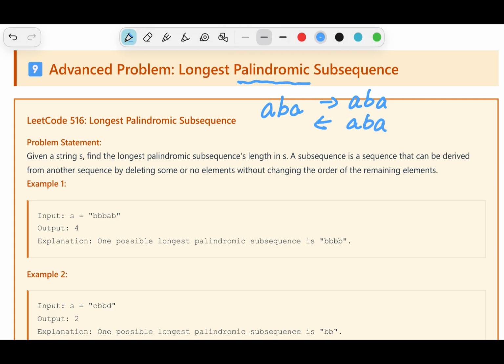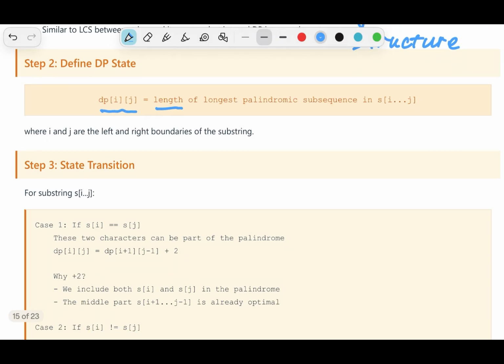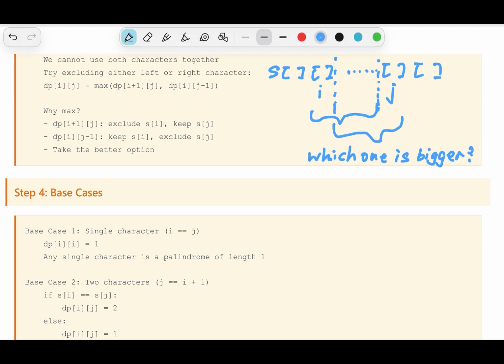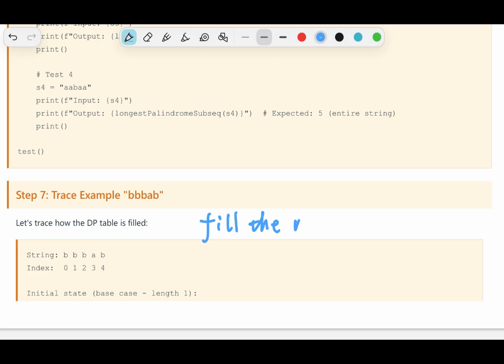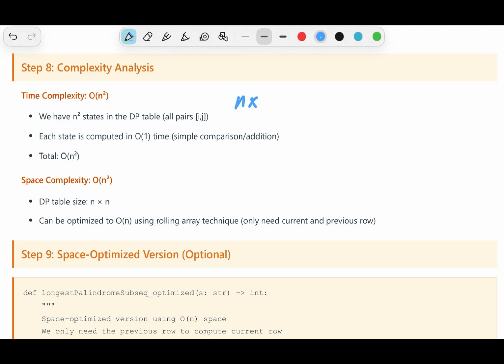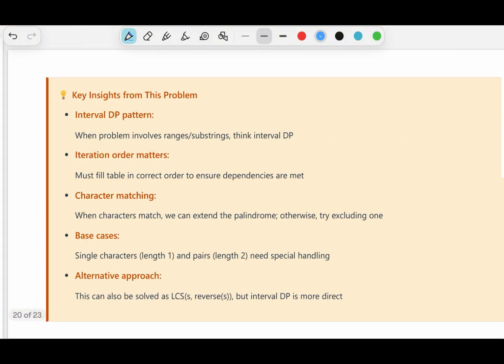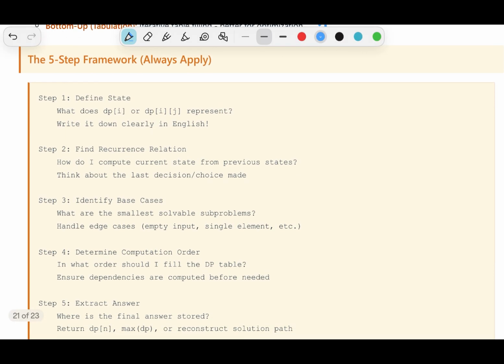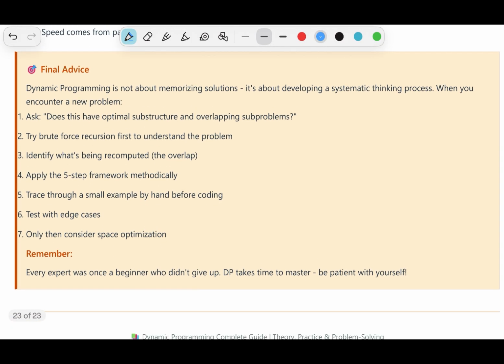Longest Palindromic Subsequence by DP -- Computer Technologies Museum in the Age of AI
In the age of AI, coding feels effortless — but the foundations are fading.
Dynamic Programming is one of those hidden pillars that still power every intelligent system: from optimization, to decision-making, to reinforcement learning.

In this video, we'll rebuild those foundations together — understanding how to use DP to solve one real problem

We'll talk about Longest Palindromic Subsequence problem

This isn’t just a coding tutorial — it’s a reminder:
When AI hides the details, we must remember.

🎥 Part of “The Museum of Computer Technologies in the Age of AI” series.